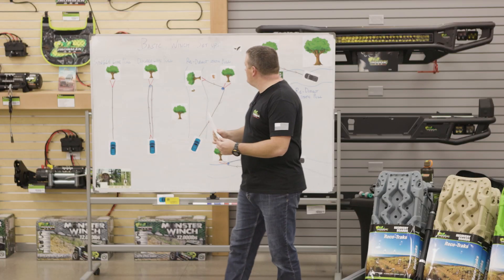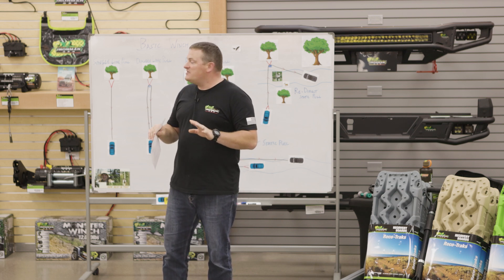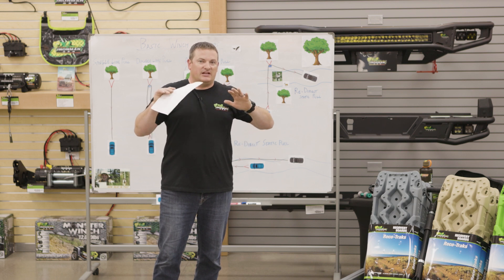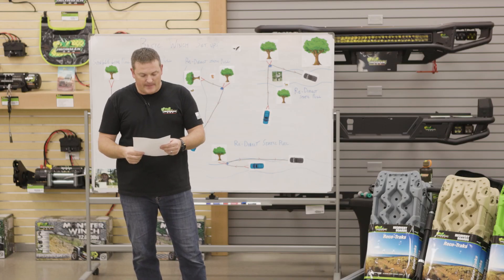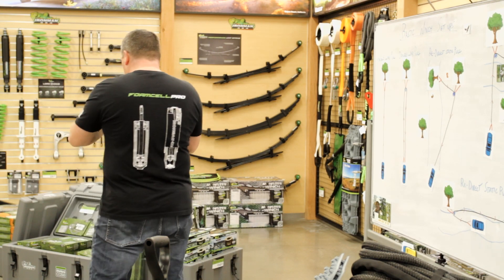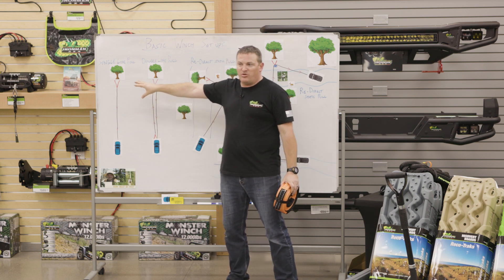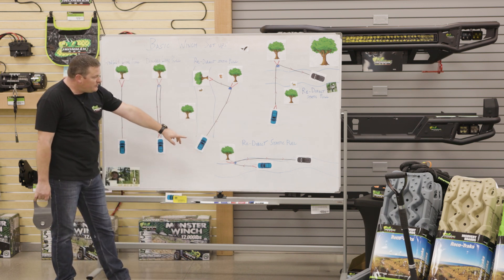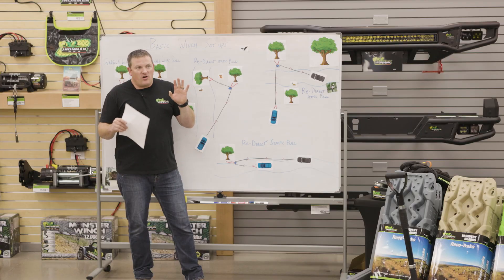Ironman 4x4 Off-Road Workshop | S1E7: A Beginners Guide To Getting Unstuck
Chapter selection:

0:00 Intro

1:02 You’re stuck, now what?
• Slow down and dissect the situation
• Lift and Pull
• Formulate a plan A and plan B based on your tools
• Safety – establish good habits

6:02 Recovery without a winch
• Lifting/Floating
      o Deflate tires
      o Shovel
      o Jack
      o Route planning
      o Recovery boards
      o Casting
• Pulling/Pushing
      o Kinetic strap or rope
      o People power

21:12 Winch Recoveries
• Considerations
      o Winch ready bumper
      o Added weight
      o Winch rating
      o Steel vs Synthetic line
      o Pre-tensioning the line
• Extra tools needed
      o Large recovery kit (tree strap, shackles, pulley block, line extension)
      o Drag chain
      o Soft shackles vs bow shackles
• Basic Rigging Setups
• Safety

50:35 Get Training
• Experience using your gear in the field

53:35 Conclusion